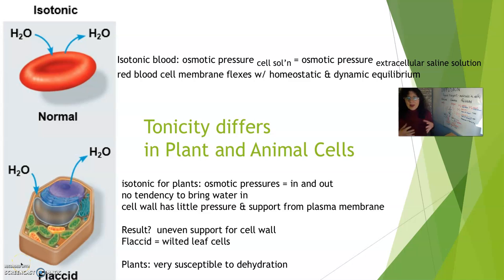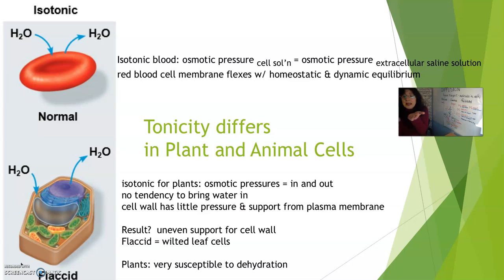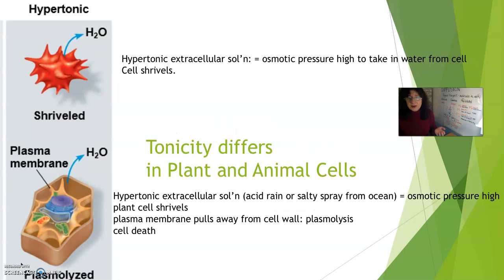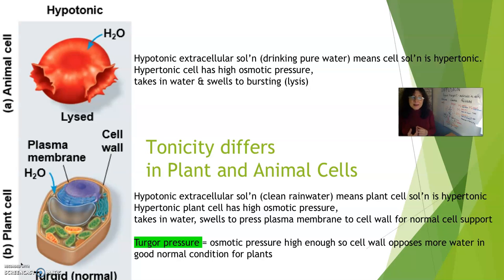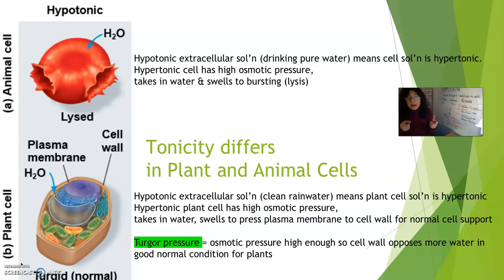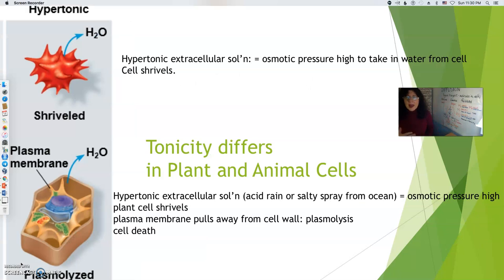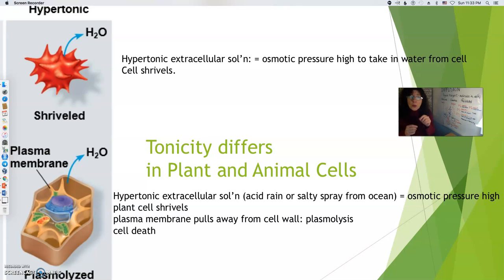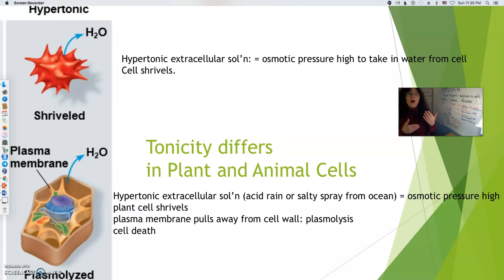J Animal & Plant tonicity hypo, hyper, iso